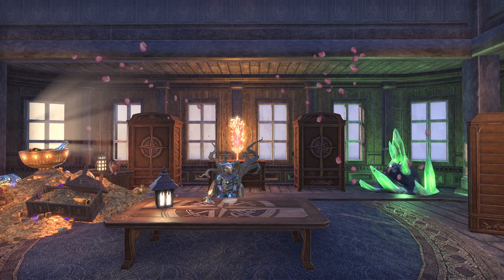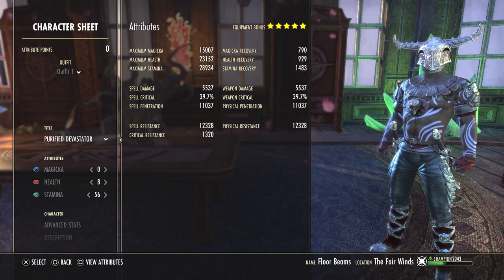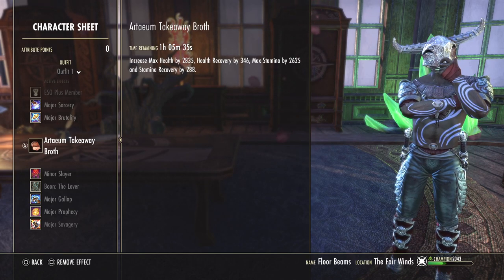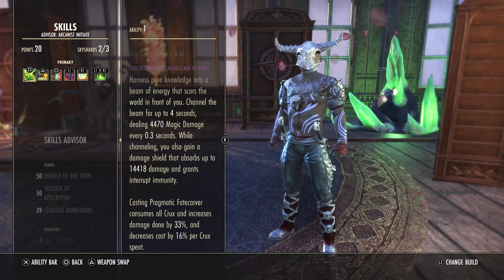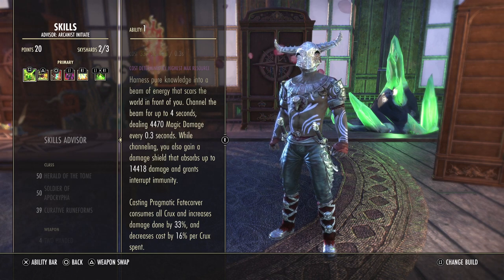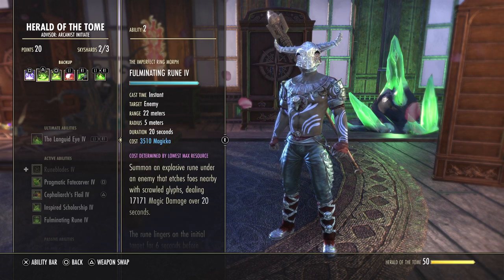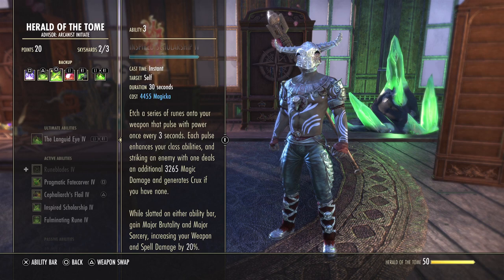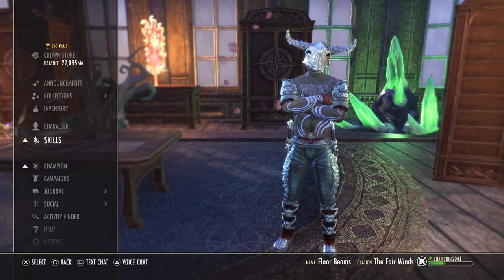Arcanist Arena Build for The Elder Scrolls Online - Scribes of Fate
Hello and thanks for clicking on this vid!  Hey, just wanted to let you know unless the title AND the thumbnail didnt tell you in big RED LETTERS - this video is a build video for all ESO Solo arenas right now as well as Dungeons and other 4 man content like VDSA and VBRP!  So far, I have flawlessed both arenas with my best vma score as 589k and my best score and time for vvh as 33 minutes and 286k.